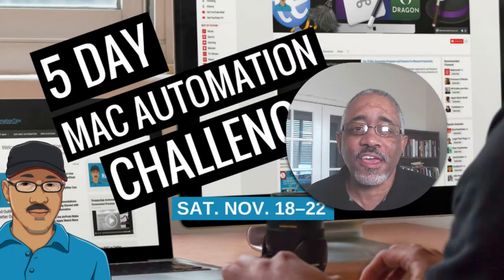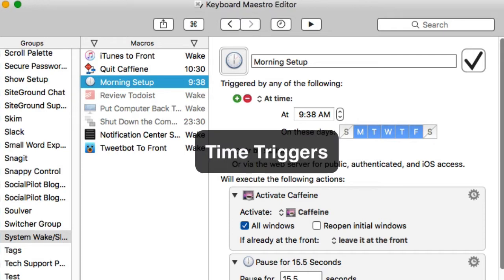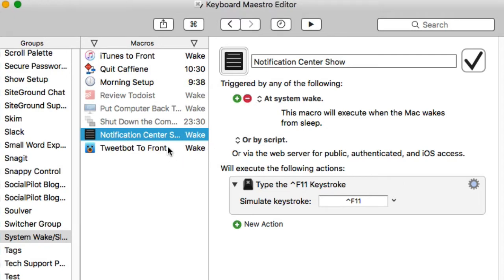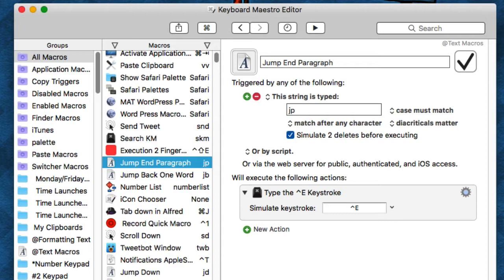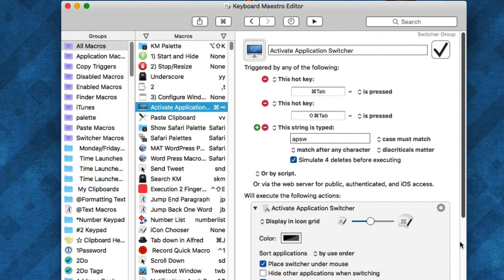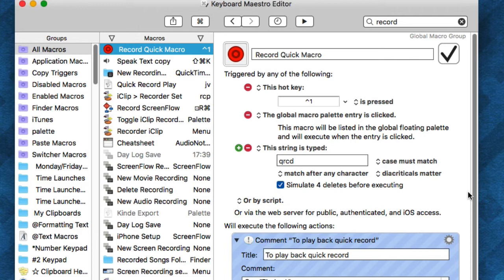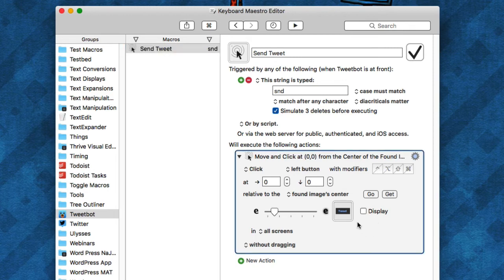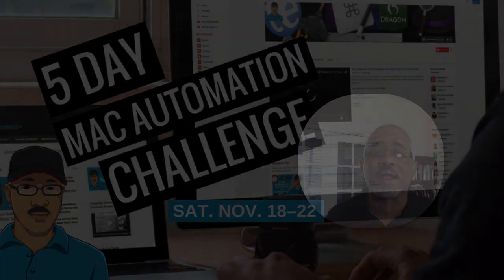5 Types of Macros I Use in Keyboard Maestro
This video is for Day 2 of the 5-Day Mac Automation Challenge.

Some of you have been asking for videos about Keyboard Maestro. I have done a few before, and in this one I focus on the five types of macros I like to create and use in Keyboard Maestro.

I will be comprehensive Keyboard Maestro course, but in the meantime I have many articles that you can check out on my

Related Articles/Videos:
Intro to Keyboard Maestro